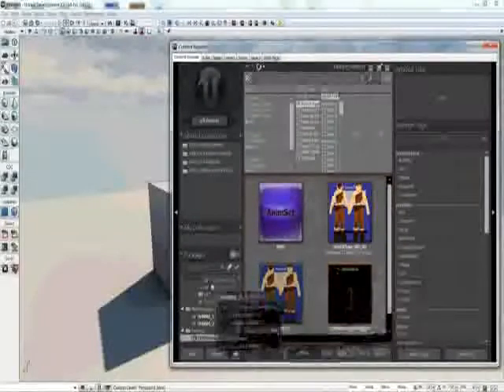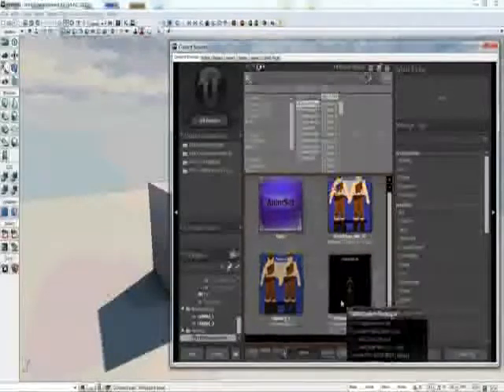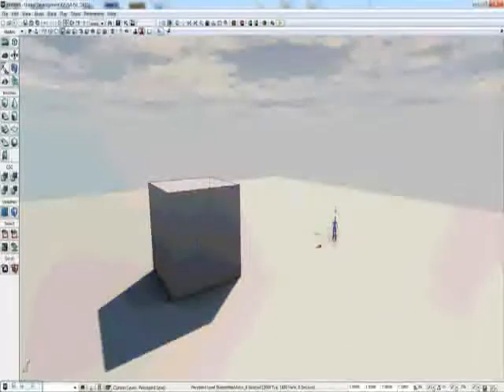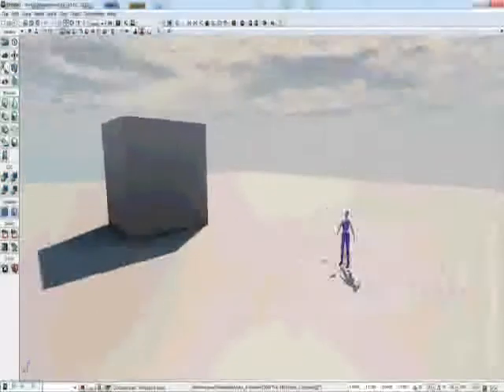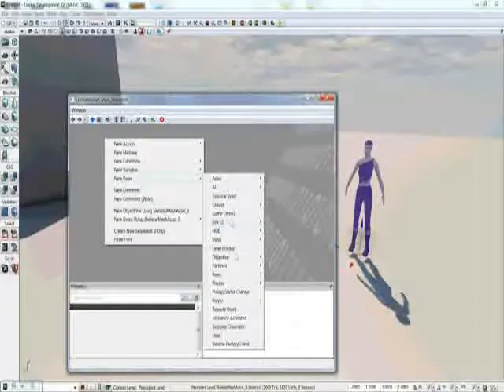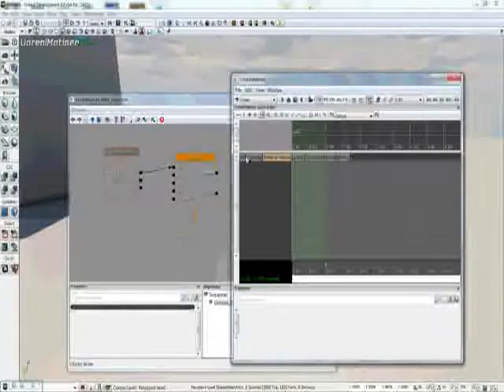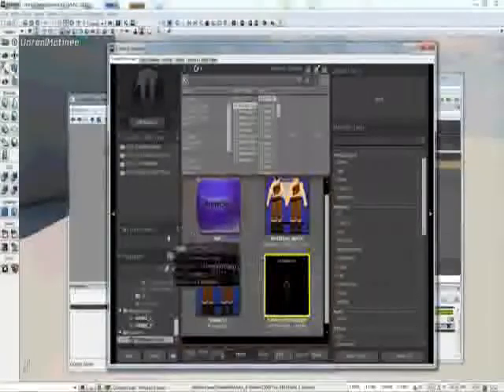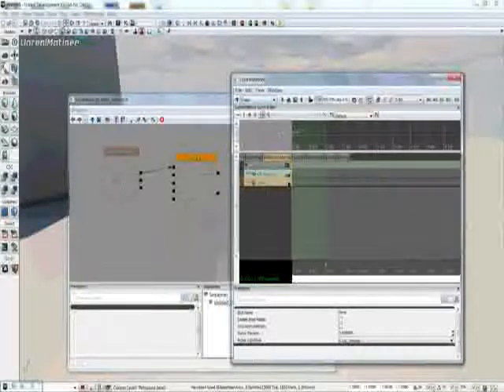Basic Character Setup Part 3 : Loading a Skeletal Mesh to a Scene and Playing its Animation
We are using the Dec 2011 Build of UDK - Version 9249